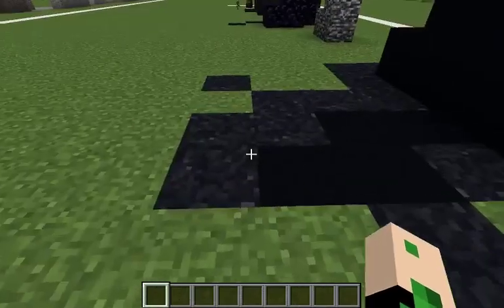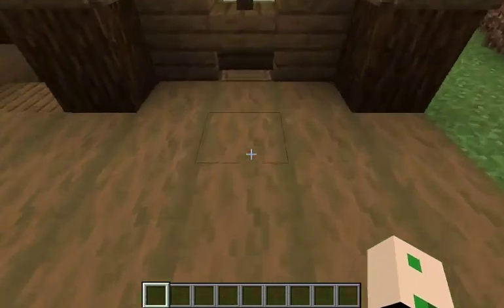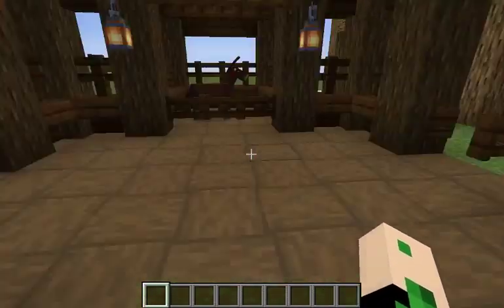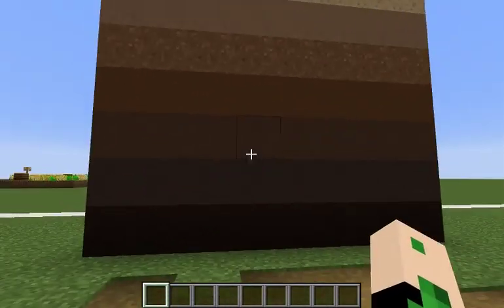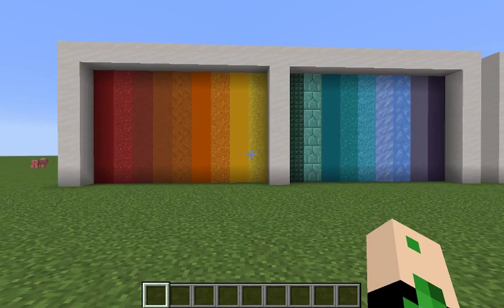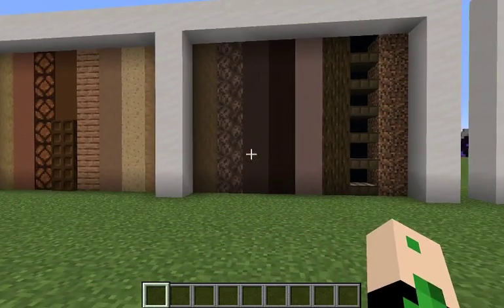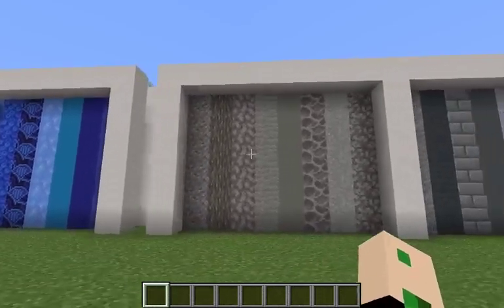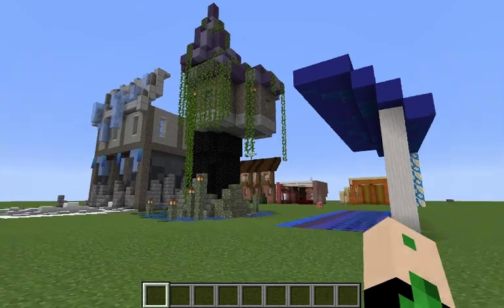Color Theory via Minecraft Episode 2 | Neutrals & Warm v Cool Tones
Today I talk about Neutrals in Minecraft and the principles of Warm and Cool Tones in color theory; and then how you can use this information to improve your builds!

Free Music For Your Youtube Video